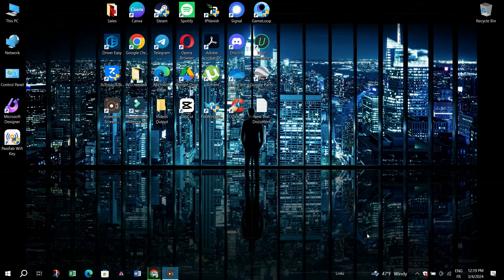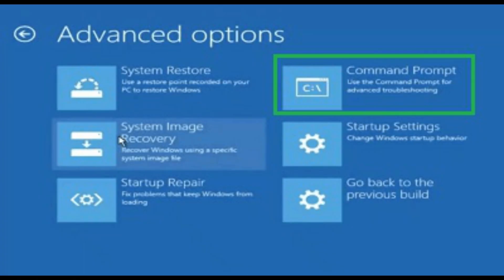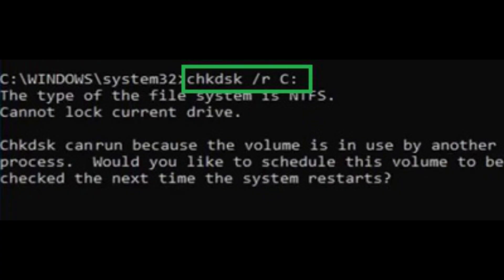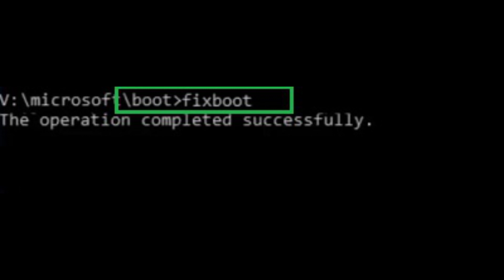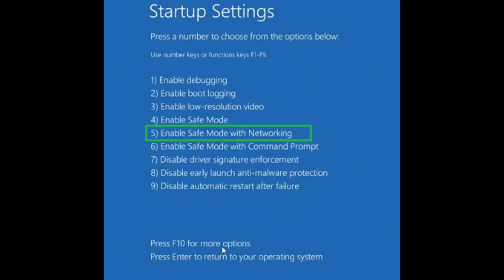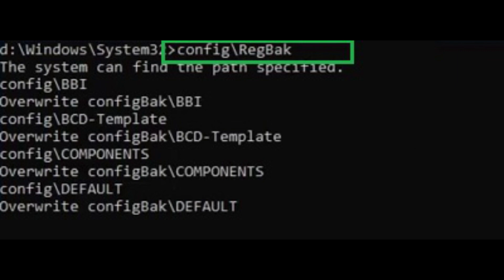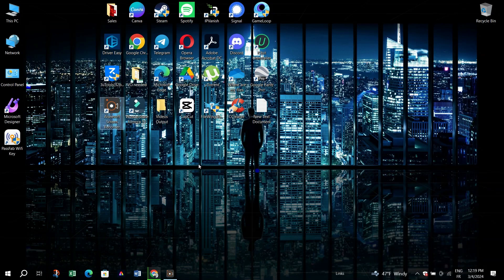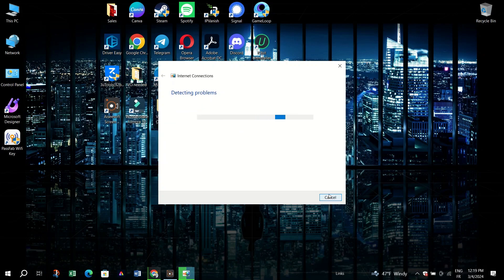UEFI Firmware Settings Missing on Windows 11/10 (2024) (Full Guide)✅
Fix UEFI Firmware Settings missing in Windows 11/10/8/7 | How To Solve uefi Option Not Found

🎥 In this video I'll show you How To Fix UEFI Firmware Settings Not Found And Missing In Windows 11/10/ 8/7 . The method is very simple and clearly described in the video. 🍳 Follow all of the steps & How to change Legacy to UEFI without reinstalling Windows 10/11